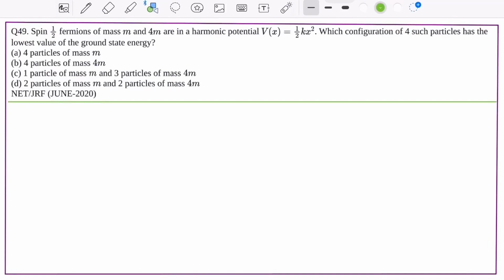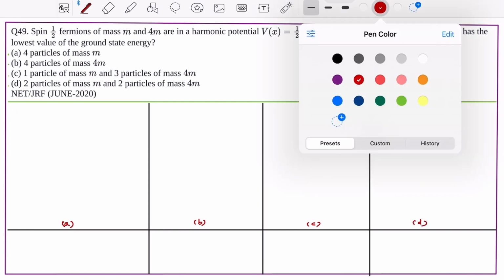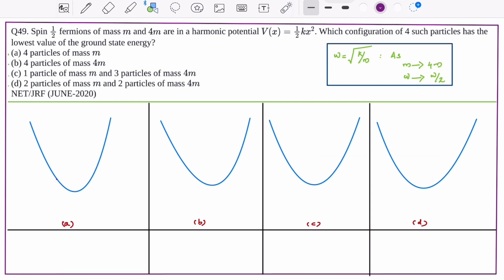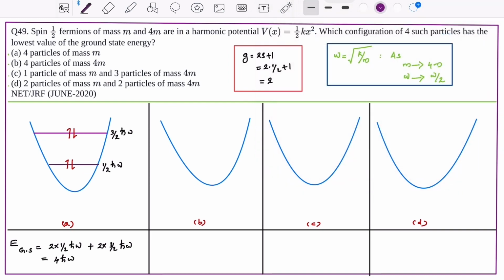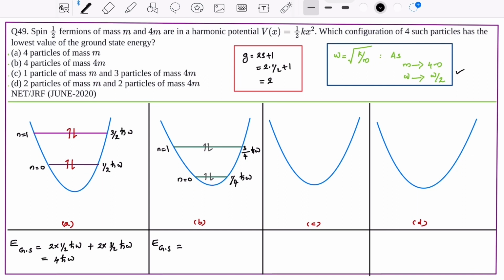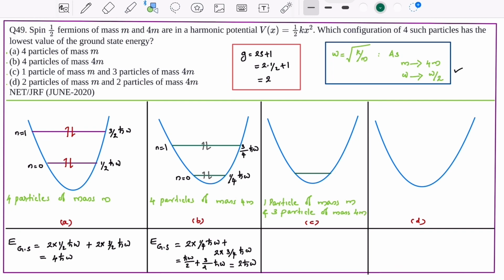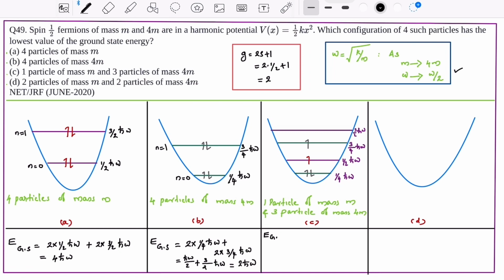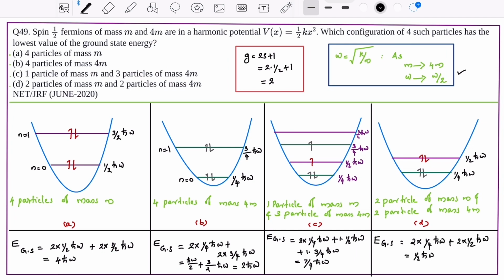Problem 9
4:20.. Two particles are filled in the level with energy 1/4 hbar omega. (In Figure it is correct. But explained as  1/2 hbar omega). In the options given, option d is correct.